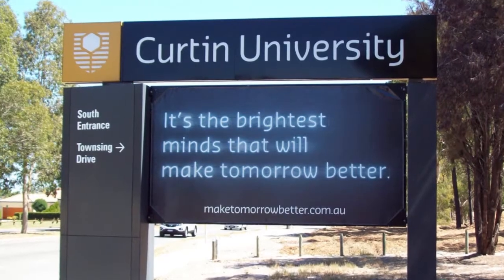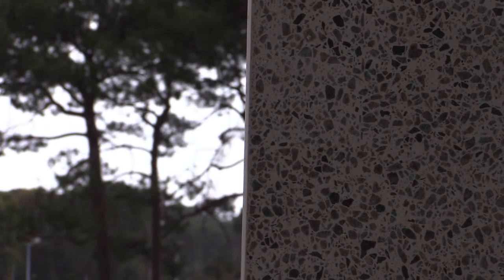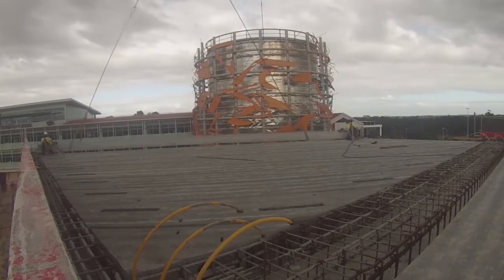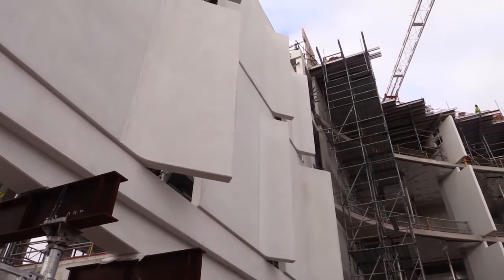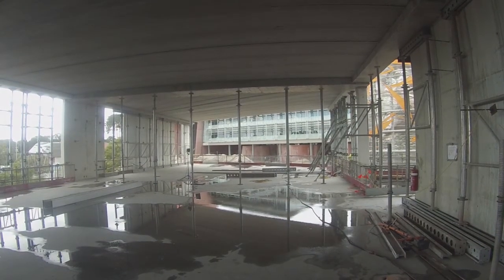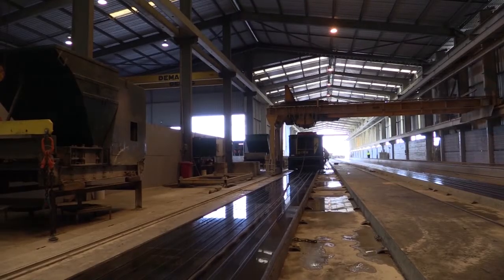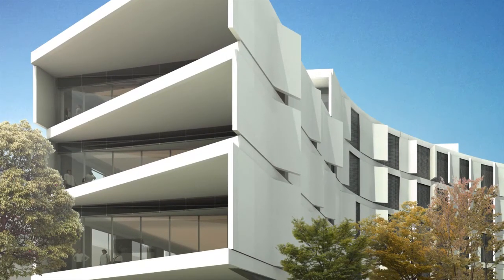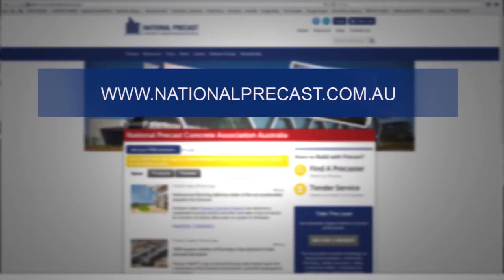Curtin University - Delta Corporation, WA